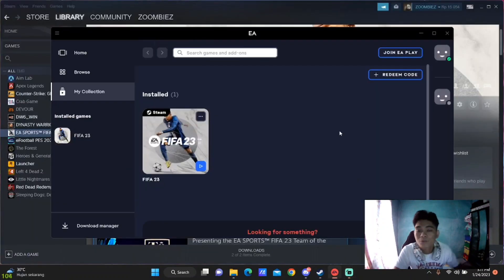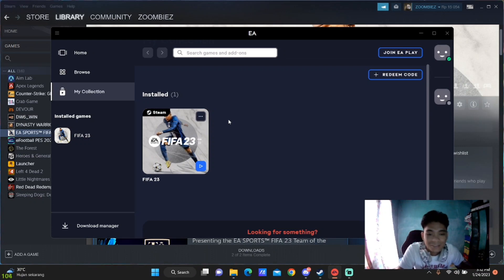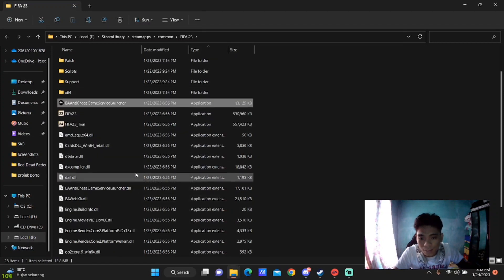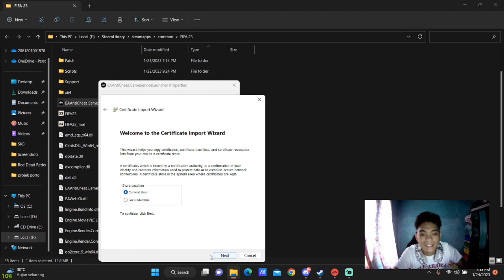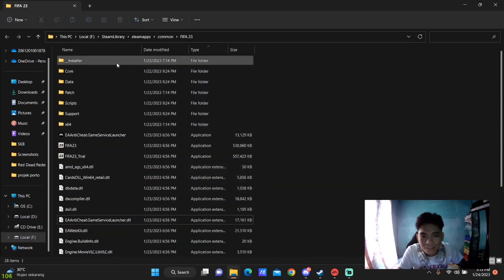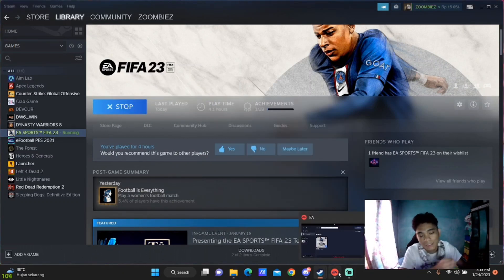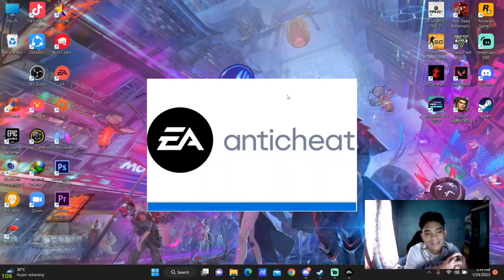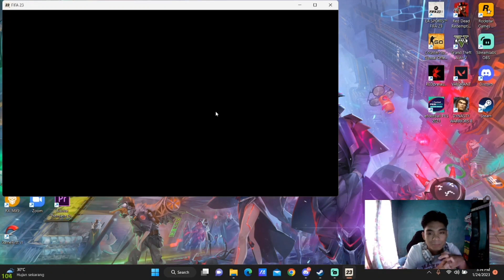FIX FIFA 23 UNABLE TO LAUNCH OR STUCK (100% WORKS FOR ME)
here is the source of the video where i found the solution in the comments!

shoutout to @erwen1kad682 the clutch master! lol